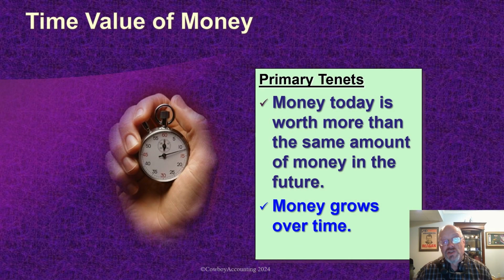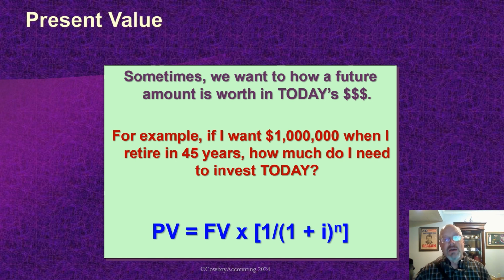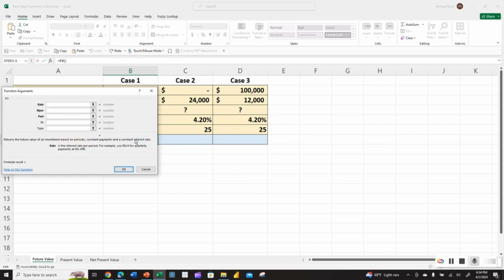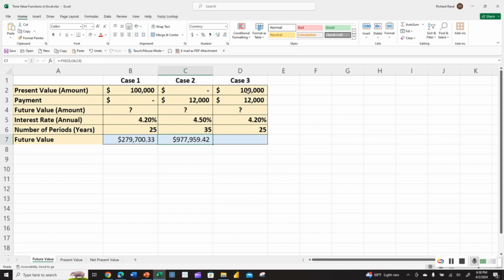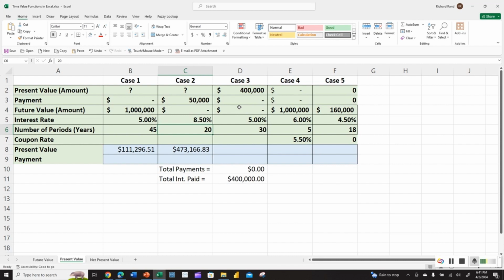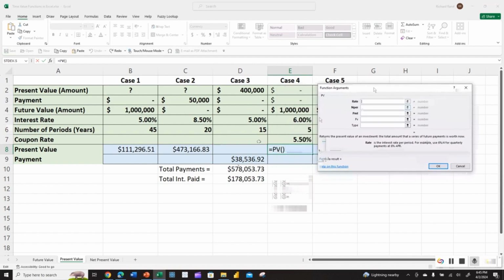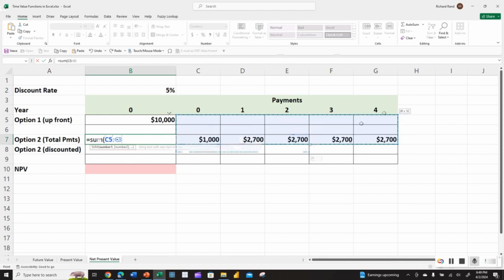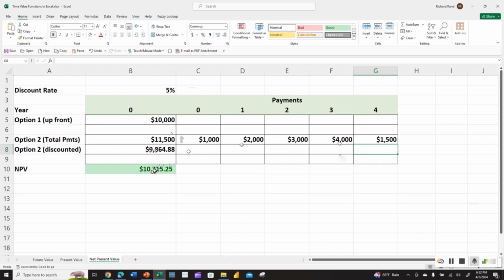Time Value Functions in Excel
Excel includes several financial functions including FV, PV, PMT and NPV that can be very useful as prescriptive analytic tools.